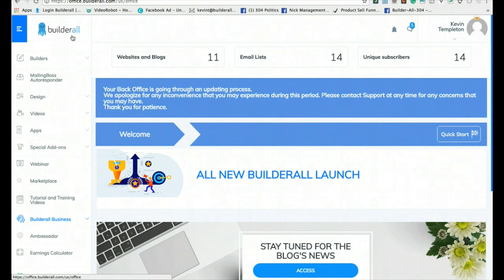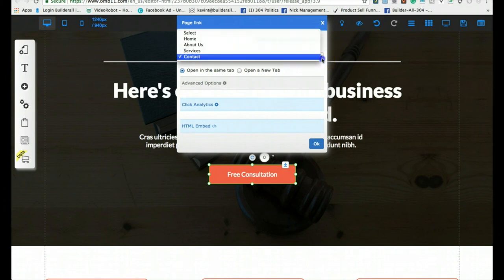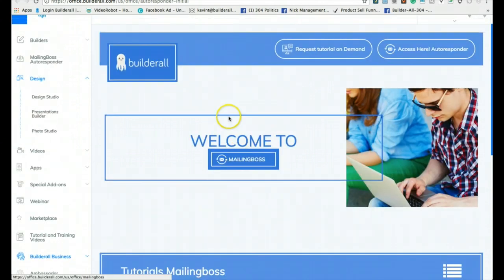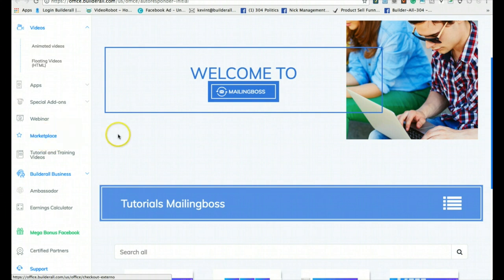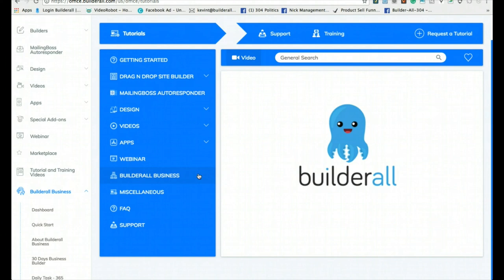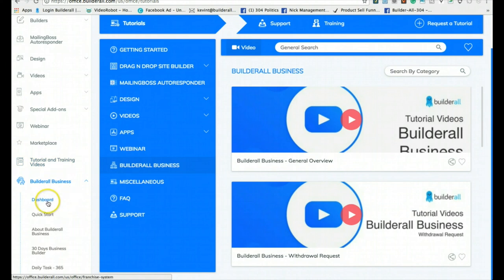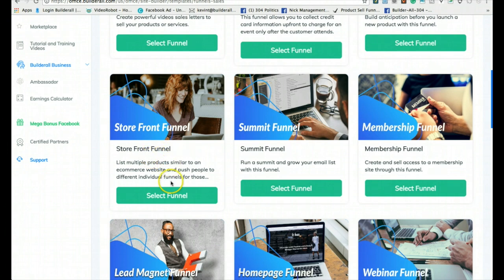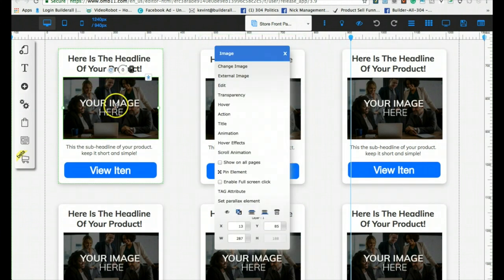Build An Online Business Using The BuilderAll Business Platform With Kevin Templeton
Kevin Templeton talks about building an online store.  You will need a niche, website and an autoresponder.  Builderall gives you all this on their business platform.